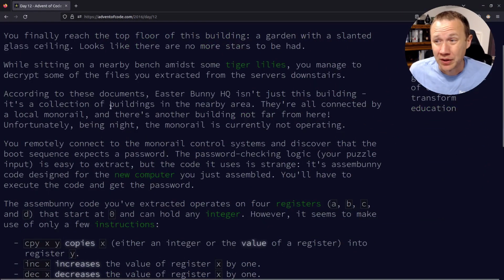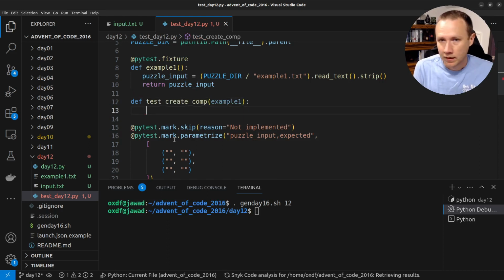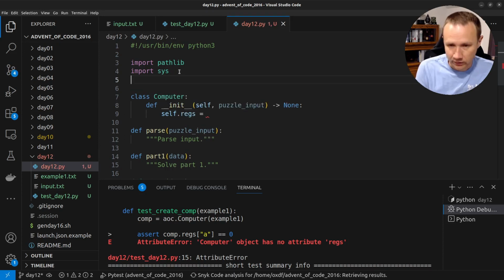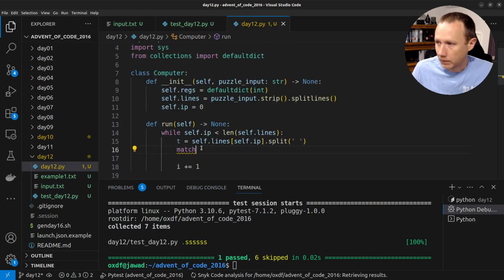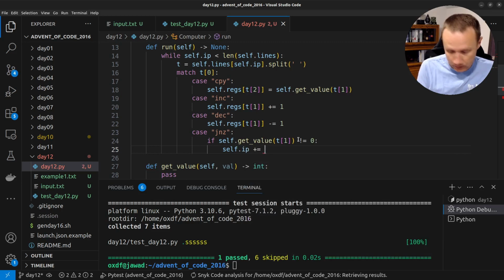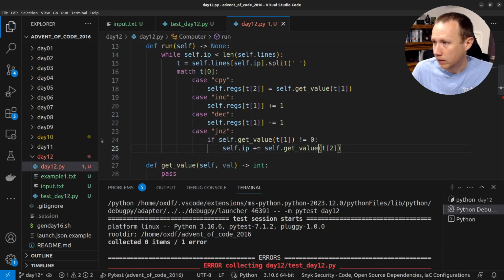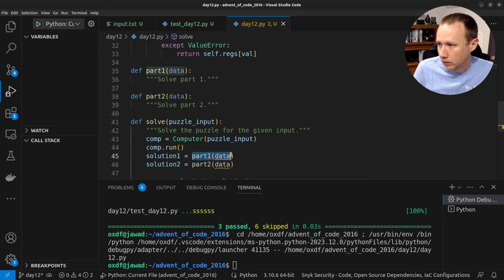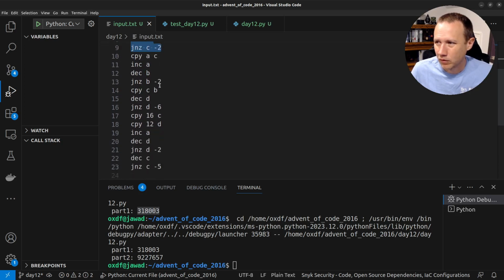Day 12 - Leonardo's Monorail [Revival of Code 2023 - Advent of Code 2016]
Python Discord is doing an event called Revival of Code, where we work through the 2016 Advent of Code, one challenge every two days. The day 12 challenge, Leonardo's Monorail, is so much easier than day 12! I'll create a simple computer with four instructions and four integer registers.

[00:00] Introduction
[00:13] Challenge Part 1
[01:17] genday.sh / input
[01:45] Initial Computer test
[04:10] Creating Computer class
[05:39] run function for Computer
[09:42] Tests for run and get_value
[11:13] Fixing typos
[11:48] get_value function for Computer
[12:36] Fixing typos
[12:55] Tests passing, updating to solve part 1
[14:04] Part 2 challenge
[14:14] Updating to solve part 2
[14:49] Looking at input manually while part 2 runs
[15:58] Solving part 2